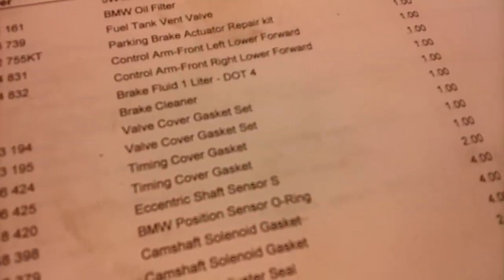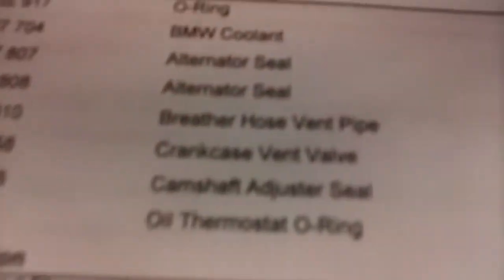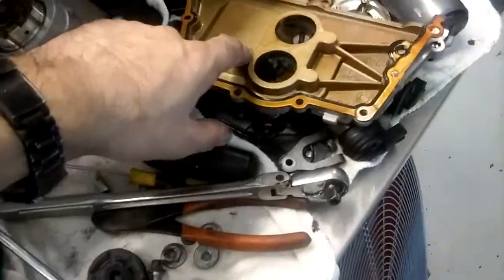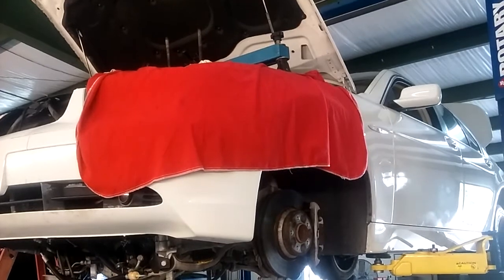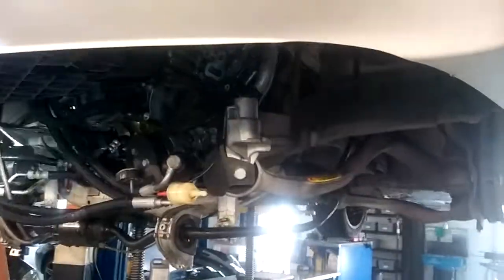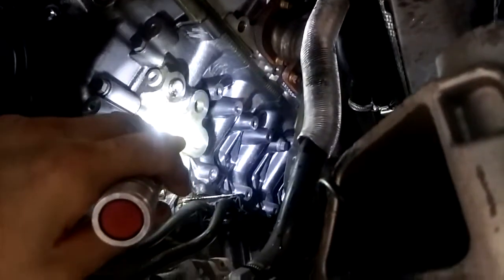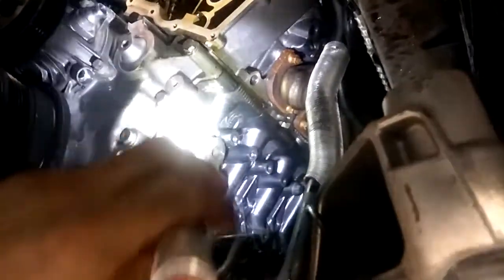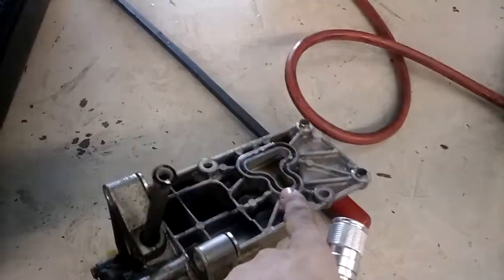E65 alternator bracket gasket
E65 23k miles. Engine reseal and alternator gasket